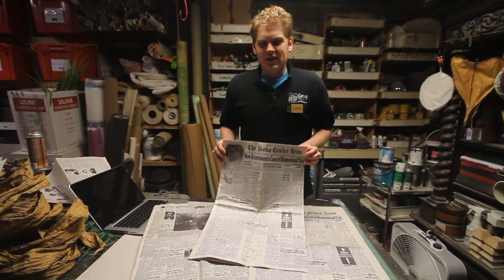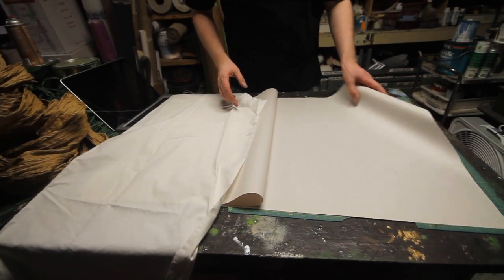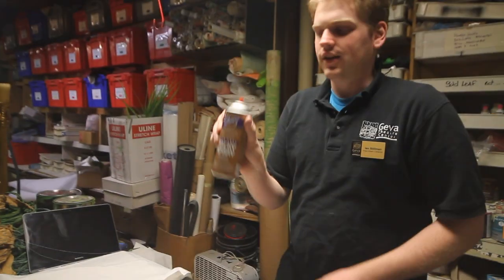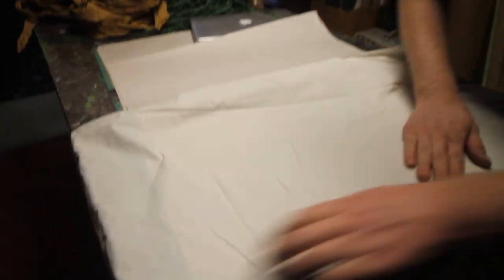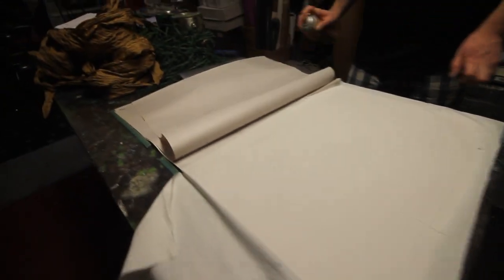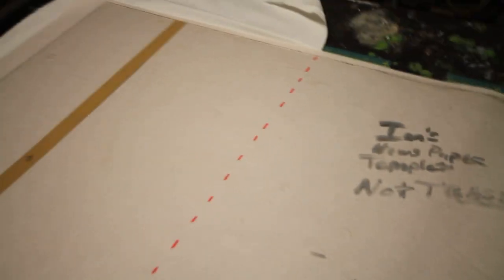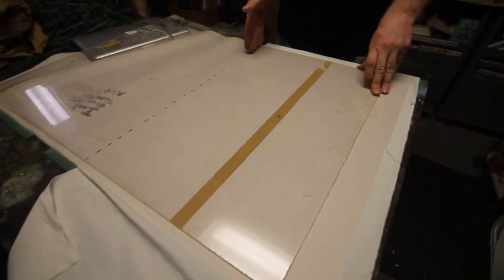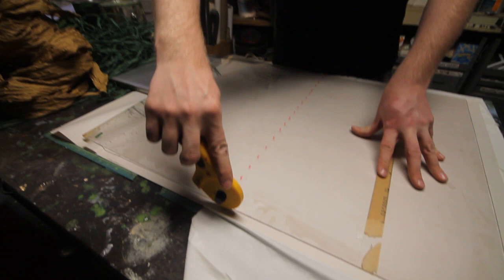Ian Stillman Video Profile 2